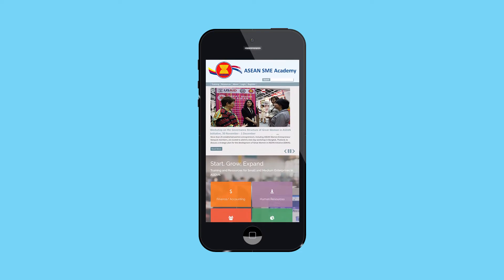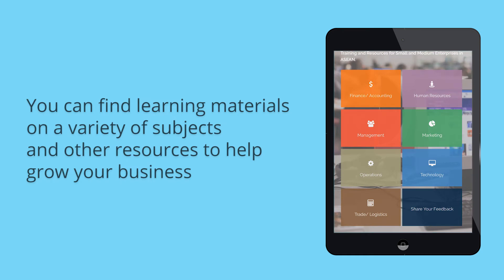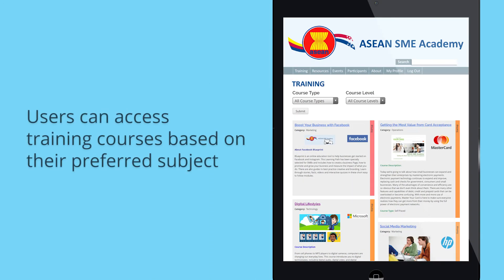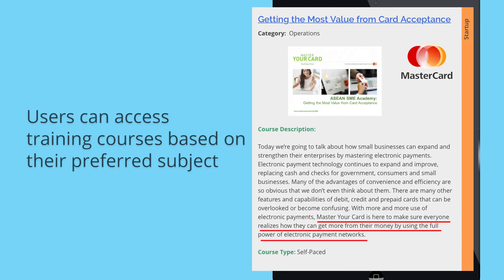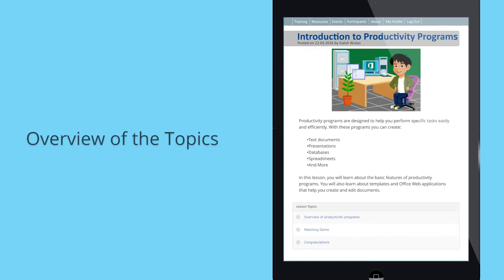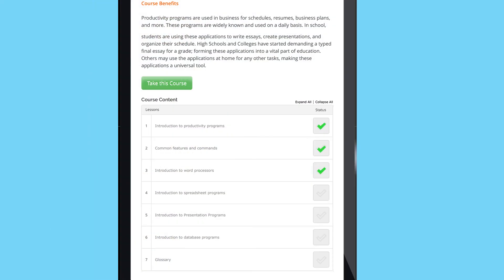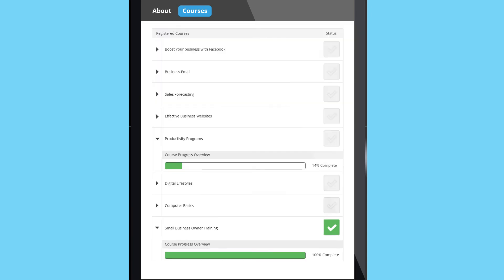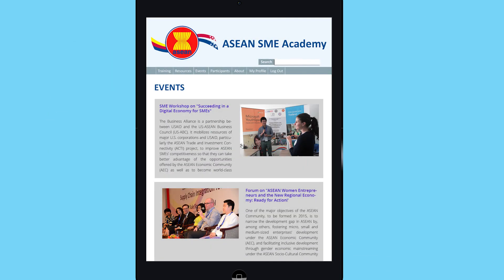ASEAN SME Academy Application Tutorial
Client: US-ASEAN Connectivity through Trade and Investment
Produced by: MOST
Video Editor: Pujangga Pandunagara
Graphic Designer: Aditya Nugroho, Pujangga Pandunagara